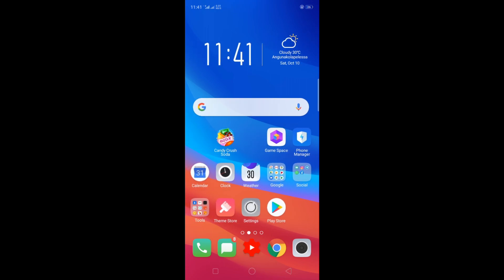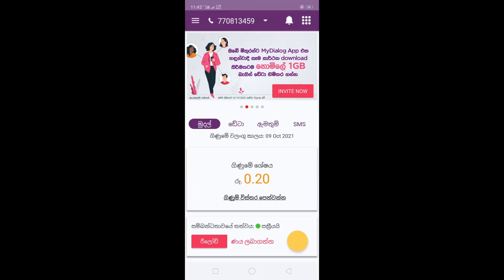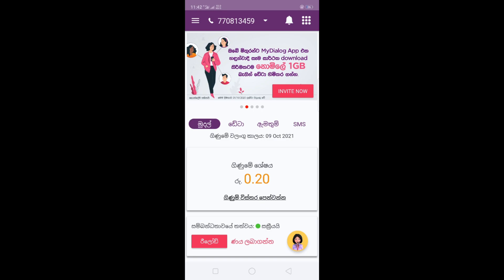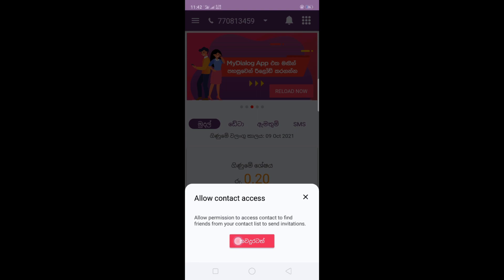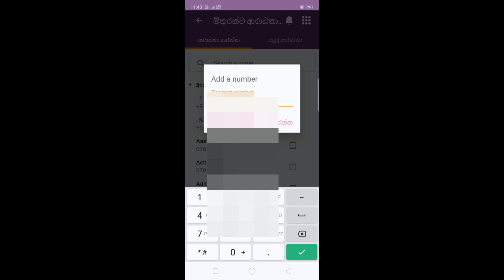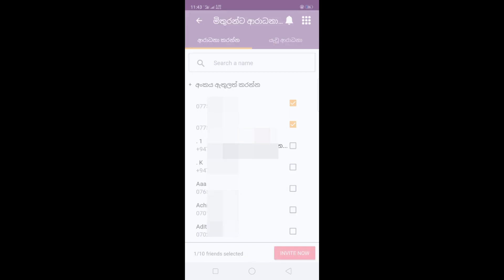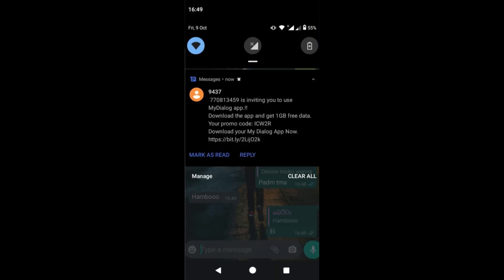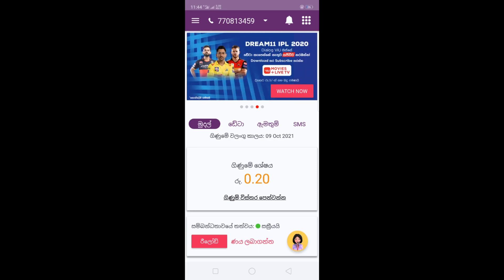Free data | Vikum s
තාමත් my dialog app එකට register වෙලා නැති Dialog sim තියේනම් message එකක් ද්‍රව්‍යන් 1GB daata අරන් දෙන්නම්

vikum s YouTube